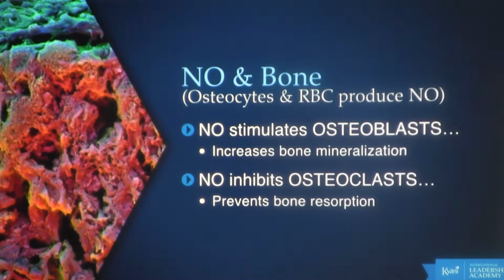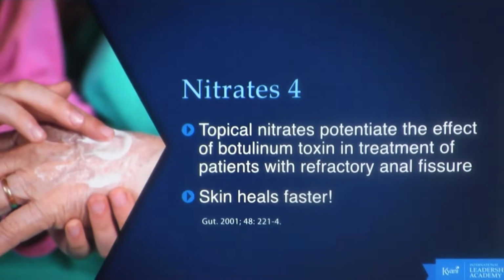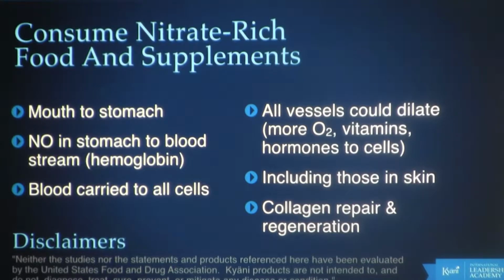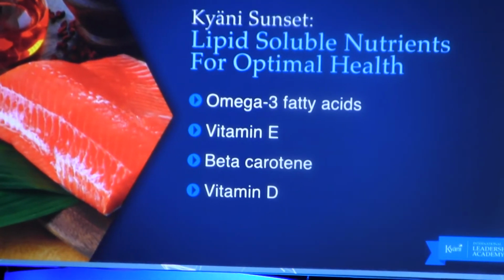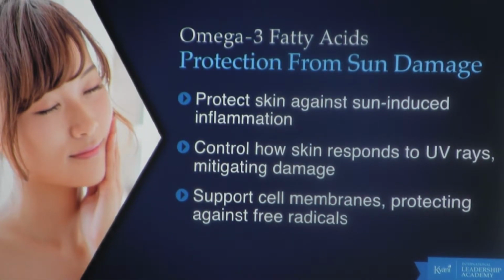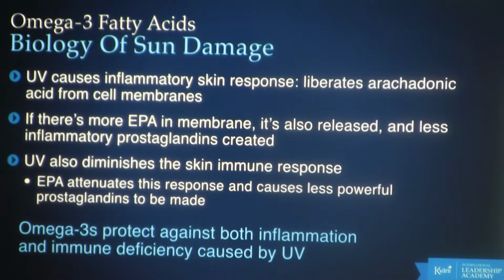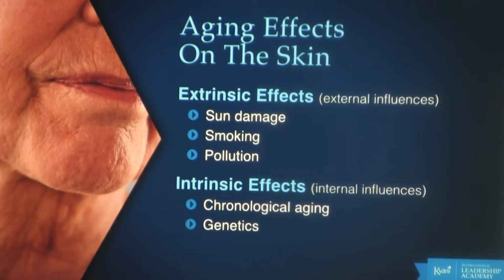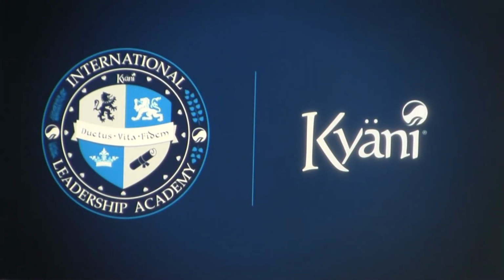Kyani ILA 2017 - Scientific Symposium - Part 2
DR. THOMAS BURKE, PHD - Discusses Nitric Oxide Research and how it effects our skin

DR. CLAIR FRANCOMANO, MD - Discusses Kyani Sunset and how it effects our skin